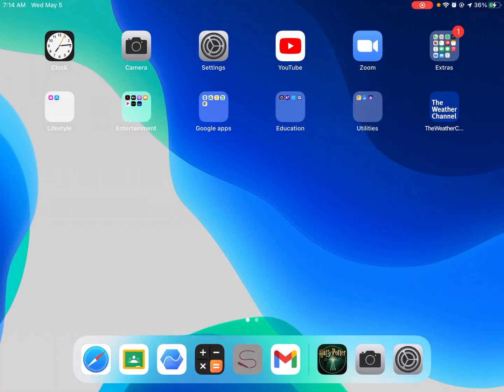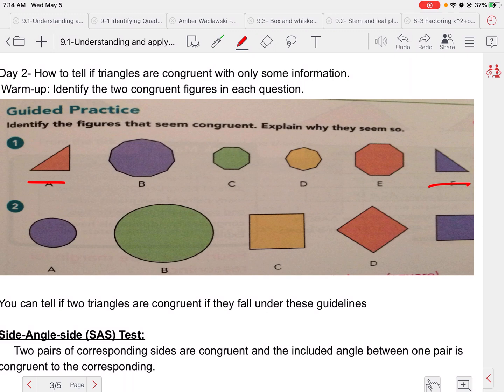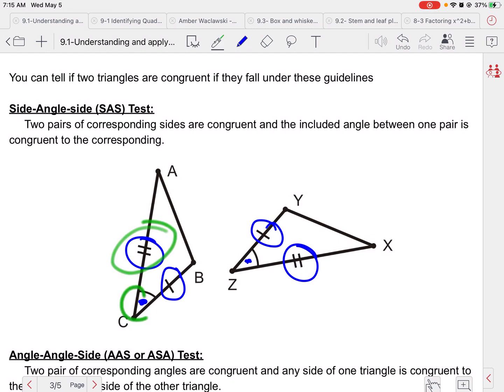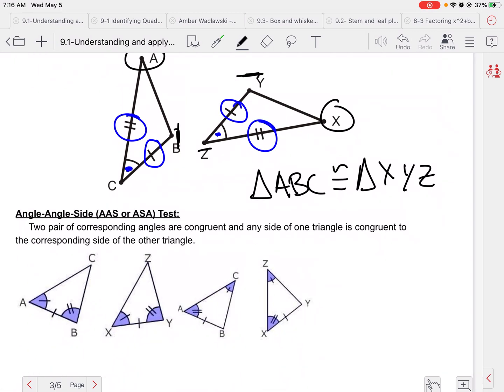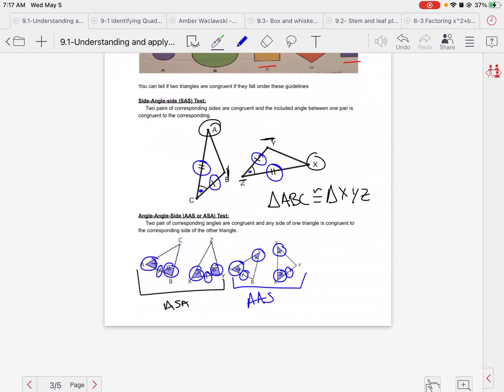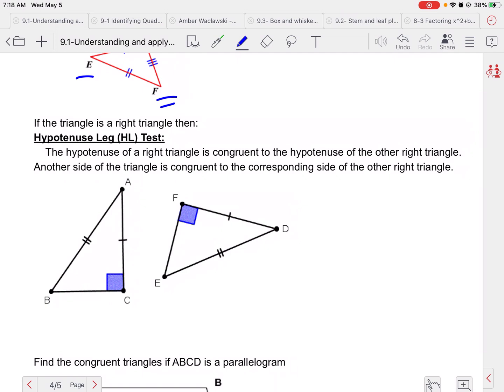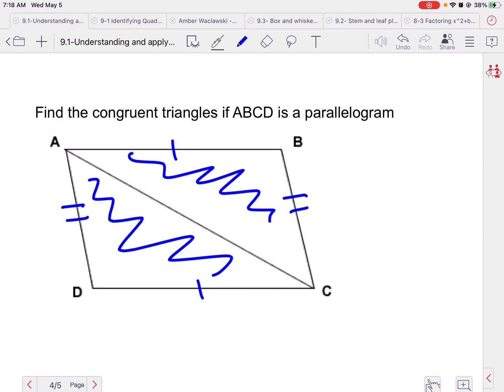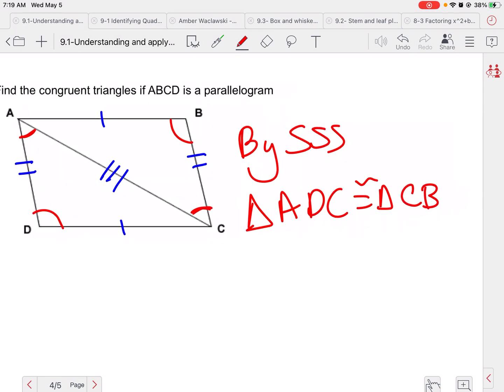9.1 day 2 congruence test for triangles